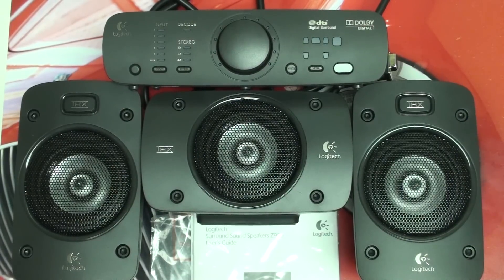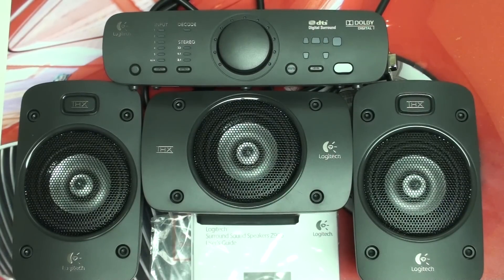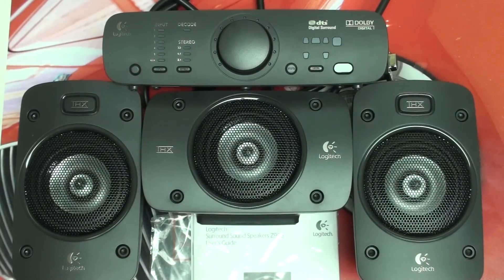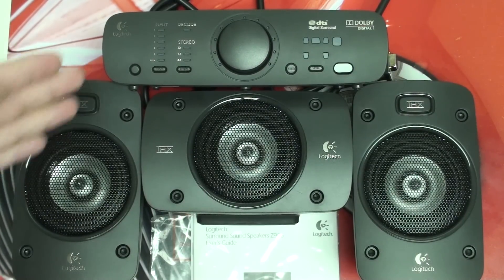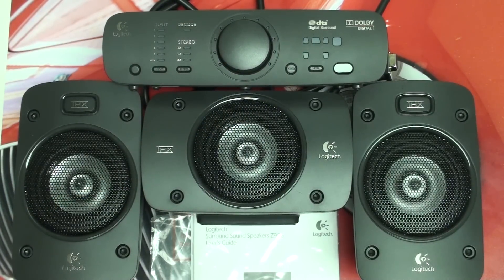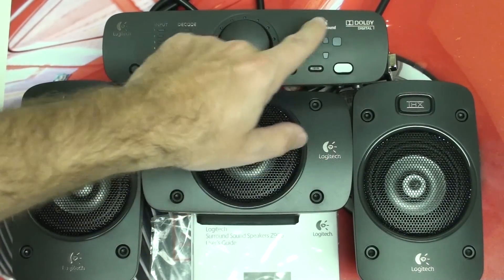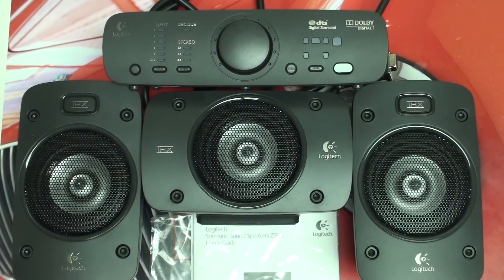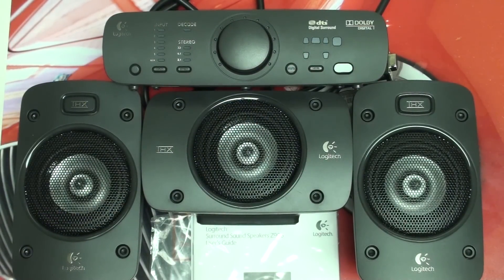Logitech Z-906 Digitally Digested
The good old Logitech Z-5500 has been officially replaced by the Z-906 5.1 surround sound system. Is this successor a legitimate upgrade from the aged Z-5500 or just another example of a rough global economy forcing manufacturers to cut corners in the pursuit of better margins? For the answer and a comprehensive look at what the Z-906 system really has to offer, watch our in dept review of this long awaited THX / Dolby DTS certified 5.1 surround sound system and find out if its right for you! Enjoy!
-TDD